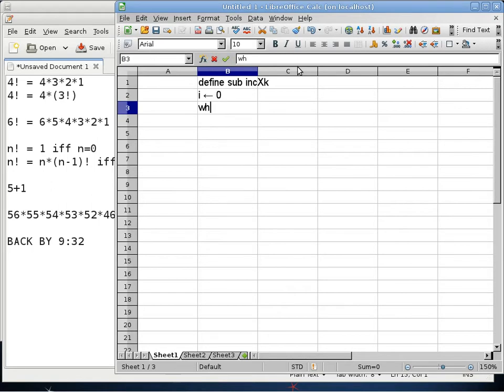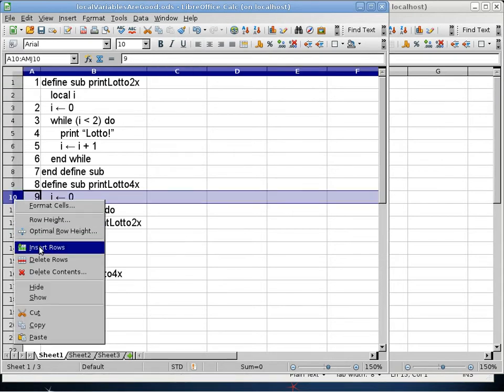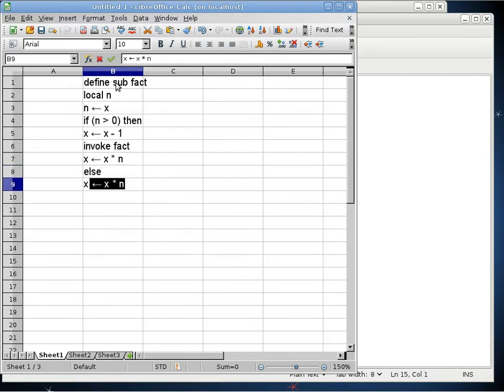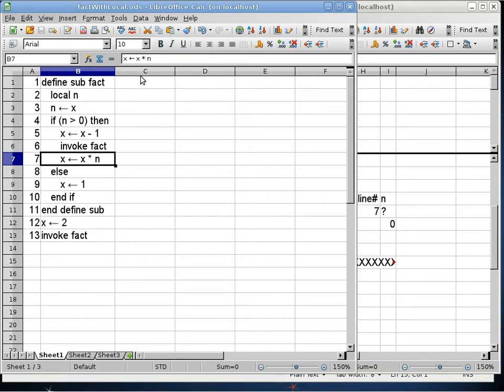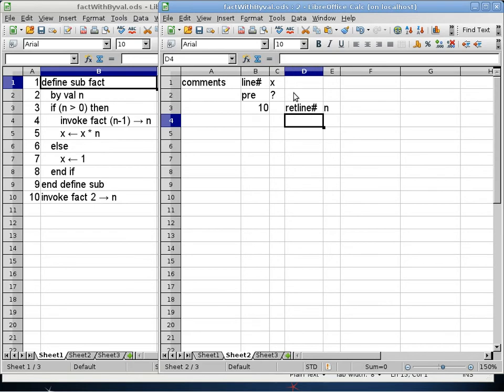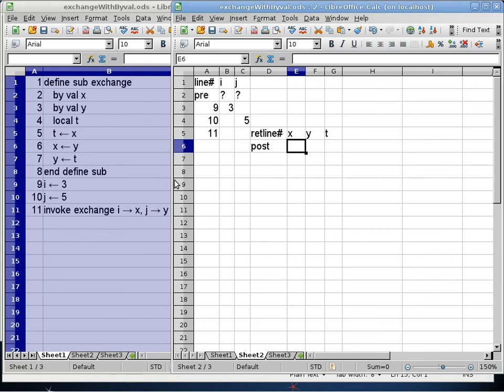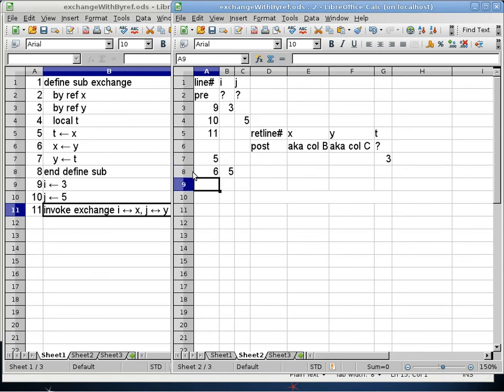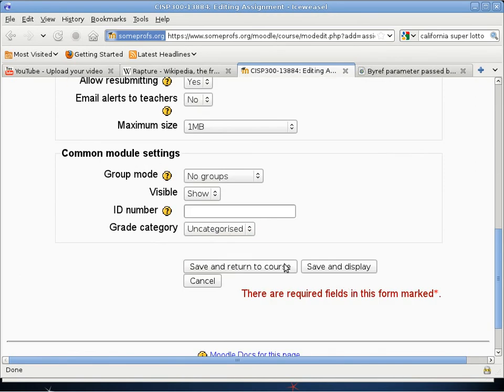20110318 cisp300 b arc